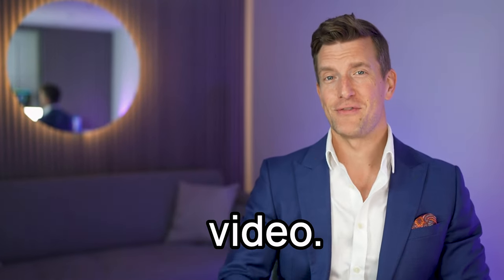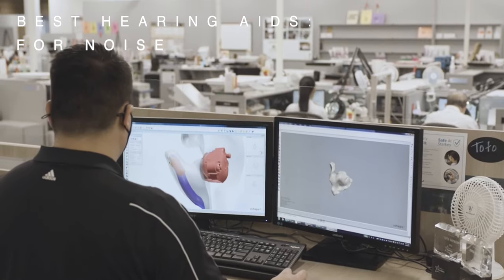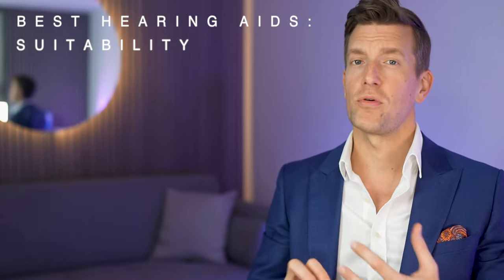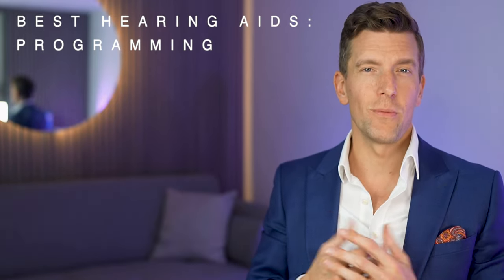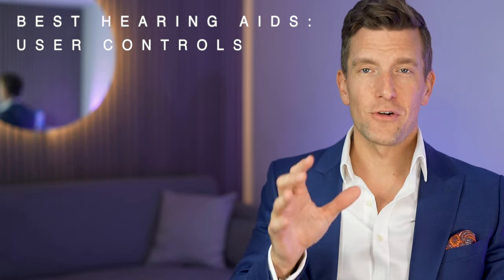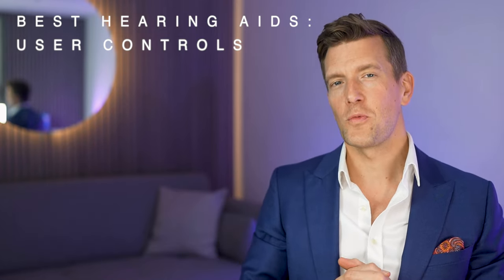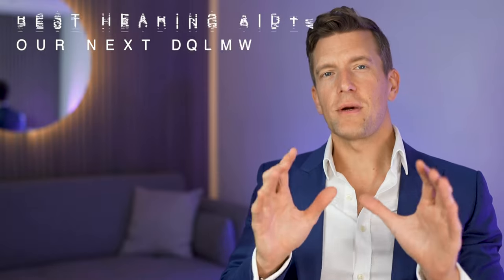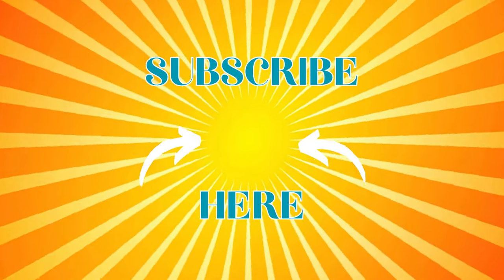Best Hearing Aids for Background Noise 2024 - Independently Tested with Sound Samples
After reviewing 50 modern hearing aids in an state-of-the-art acoustic lab, we're ready to reveal the top performers. Grab a pair of headphones and see if you can hear the difference!

Chapters:

00:00 The Best Hearing Aids for Background Noise
02:28 Physical Analysis
04:27 Colors
05:10 Suitability
08:46 Programming
11:23 User Controls
14:10 Battery Life
15:27 Listen to the Sound Samples
19:07 The Winners
20:37 What we're testing next...

Correction: Apple has technically never marketed it's hearing aids for hearing loss (of any degree).